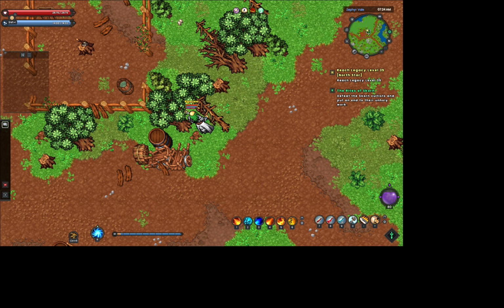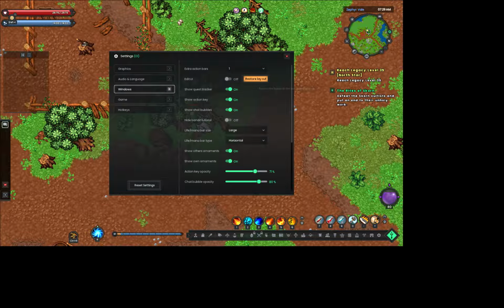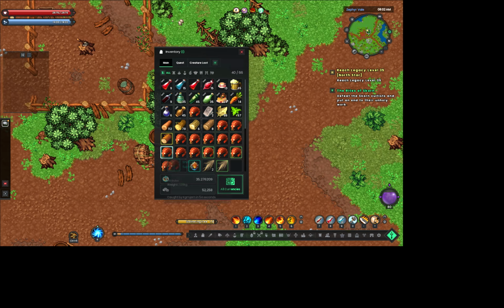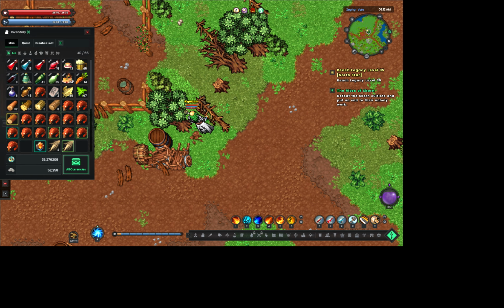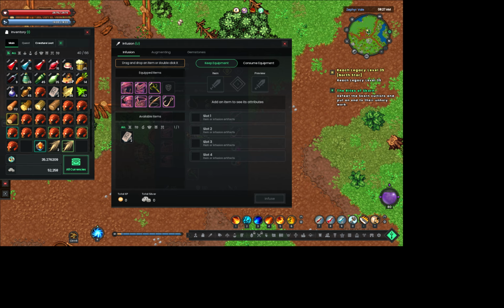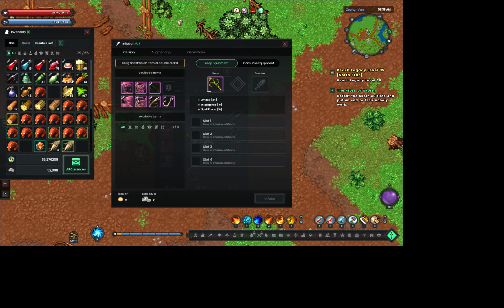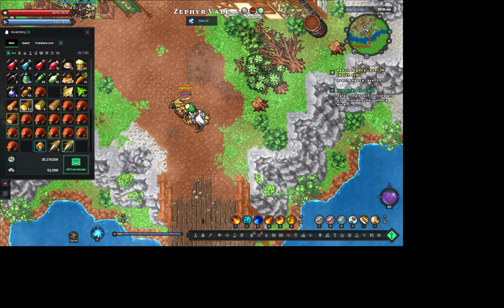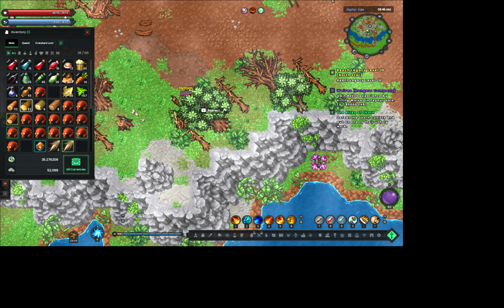RavenQuest How To Customize Your UI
Play. Earn. Conquer.

 Welcome to the my YouTube channel for RavenQuest and RavenIdle, the interconnected fantasy Web3 games where adventure meets the blockchain! Are you ready to dive into the mystical world of RavenQuest a captivating Open-World MMORPG with deep lore, epic quests, and true player ownership? Or perhaps you prefer the strategic, effortless progress of RavenIdle the perfect companion game that lets you earn and grow even while you're offline? Whether you're a seasoned crypto gamer, an MMORPG veteran, or just stepping into the world of Web3 gaming, subscribe and hit the notification bell and never miss an update on my RavenQuest and RavenIdle journey! ---